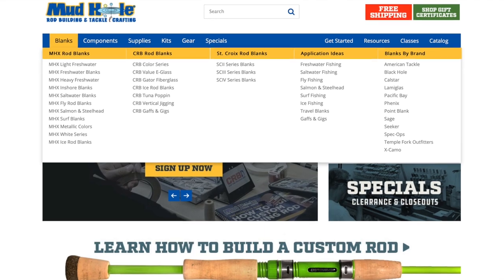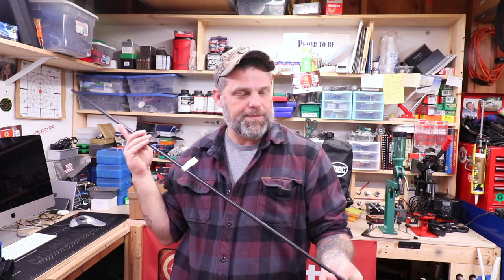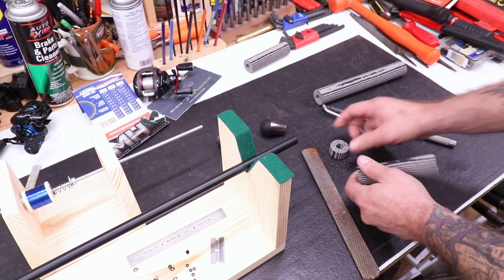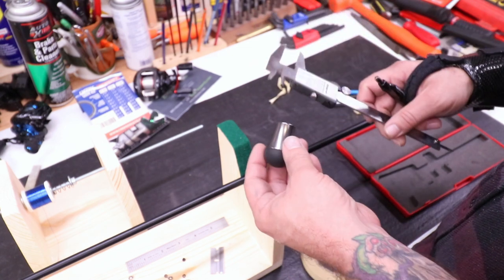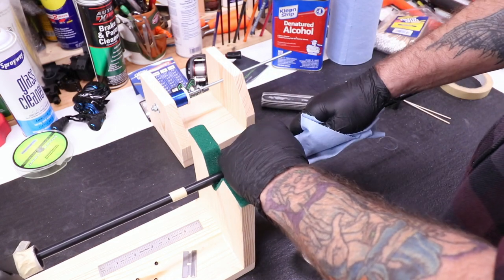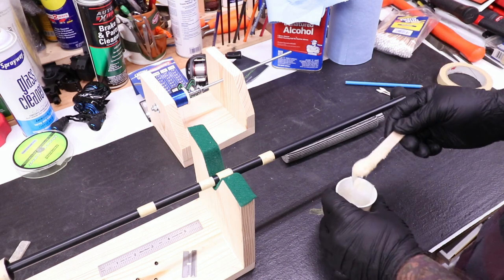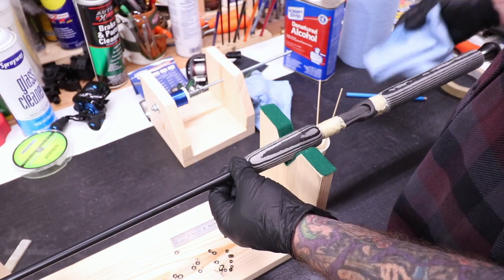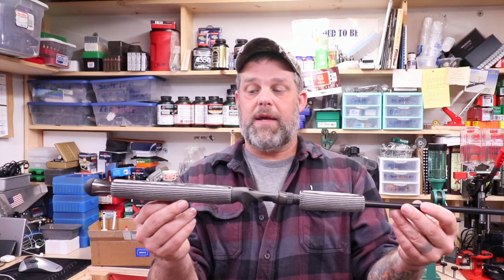Fishing Rod Build, the handle, Part 1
I've never built a fishing rod before, but since I can't do much else at this point I thought I'd give it a try. Rod building seems to be a very relaxing and enjoyable hobby for sure! I've really had a good time installing the handle and reel seat on this and I can't wait to get the rest completed. Remember, if you use these links you don't pay any more, but we get a few bucks every time you use a link! We appreciate the support!

Want some shirts, mugs or swag that help support us, check this out! Every buck help’s!

Bench Block
Tekton Punch Set
AR Vise Blocks
Brass/Dead Blow Hammer
Duracoat Firearms Paint, Amazing Stuff..!
ProForSho Safety Glasses

Blackhawk Holsters, you’ll want to choose the size when you look it up!

ProForSho Hearing Protection

Reusable Hand Warmers, these things are amazing!